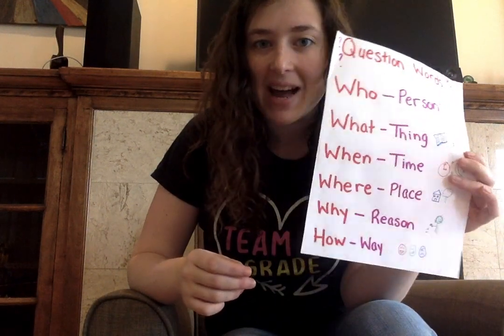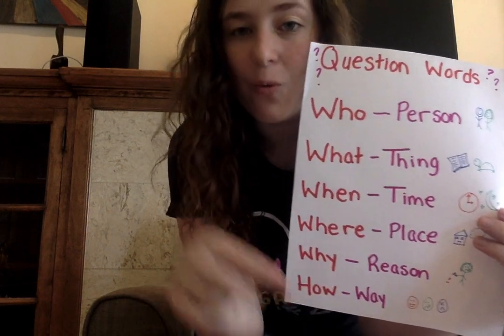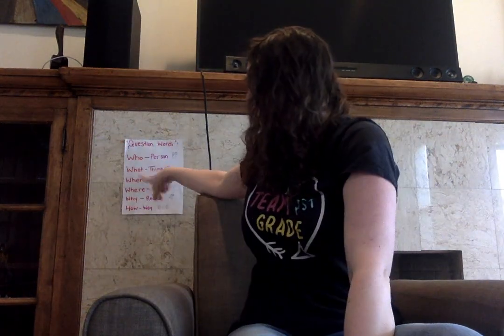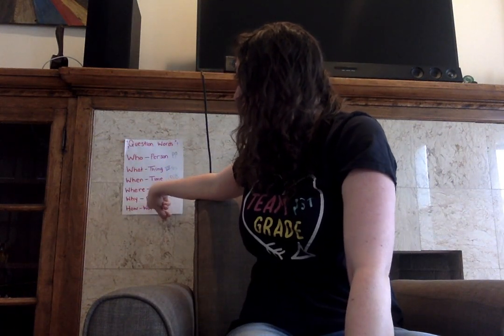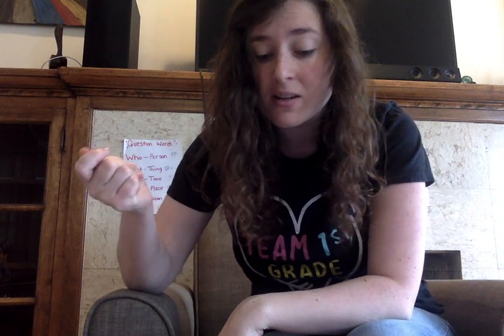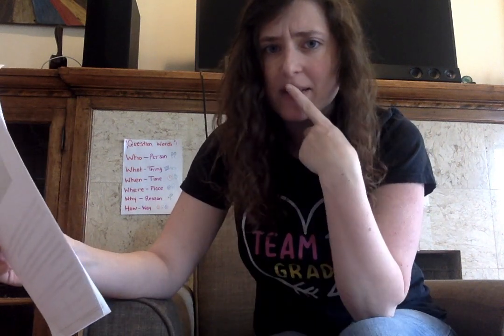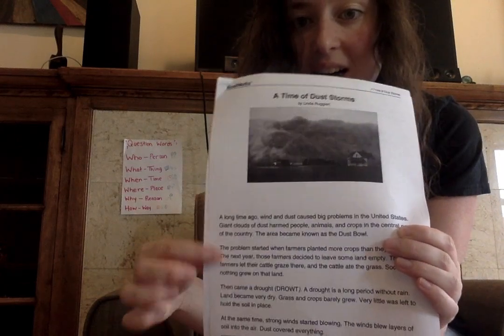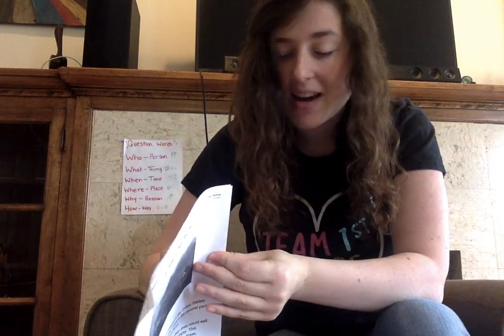1st Grade Text Study Wednesday, 4.1